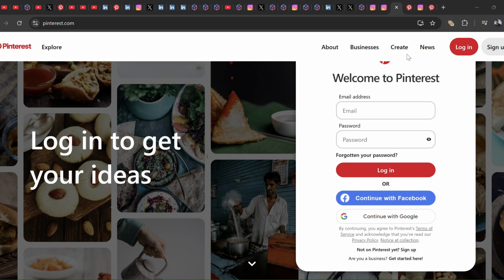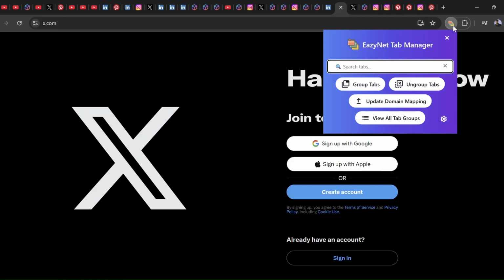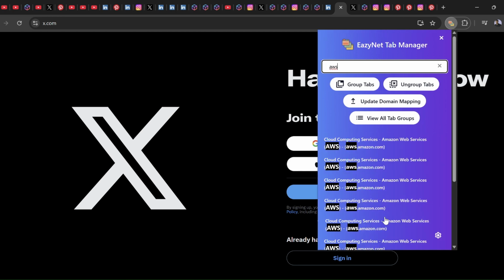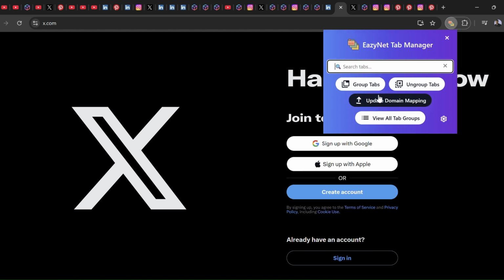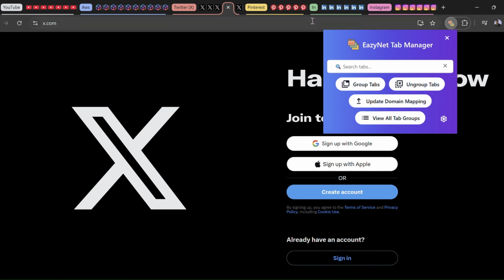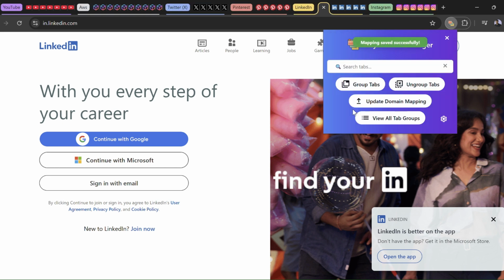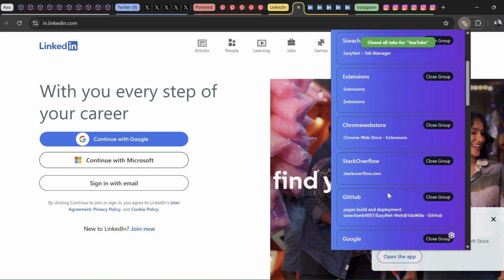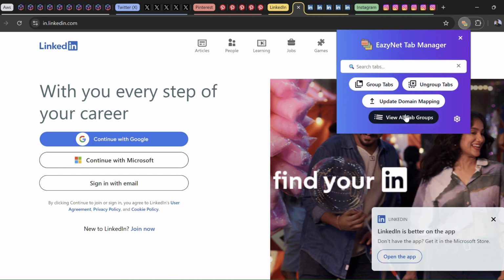EazyNet Workspace Demo : World Of Smart Browsing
🔥 Boost your productivity with EazyNet Workspace!
Manage, group, and search your Chrome tabs like a pro.

→ One-click tab grouping
→ Search across all Chrome windows
→ Rename tab groups with custom names
→ Close tabs in bulk by group
→ Smart shortcut customization